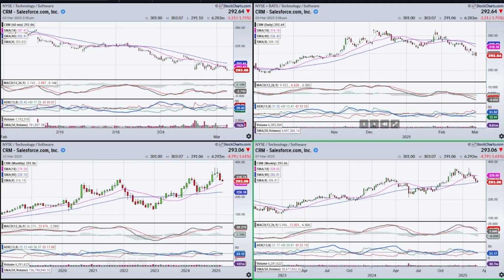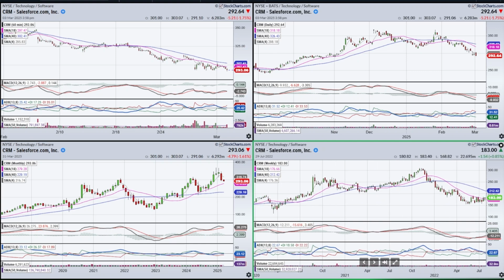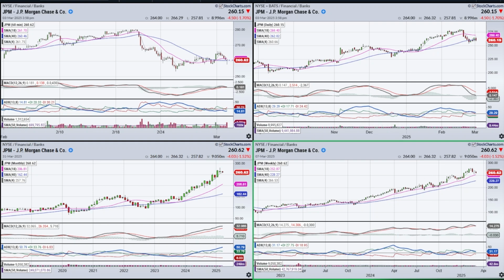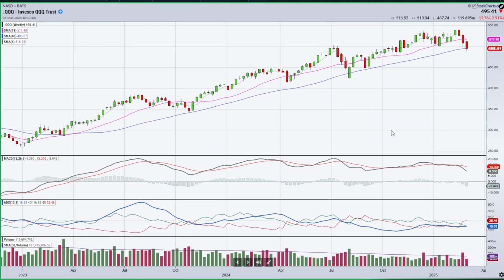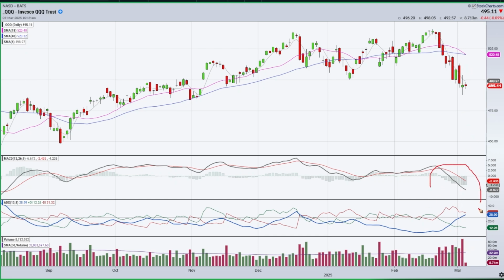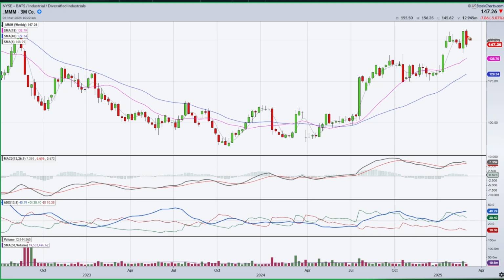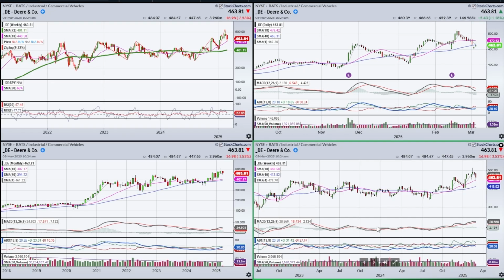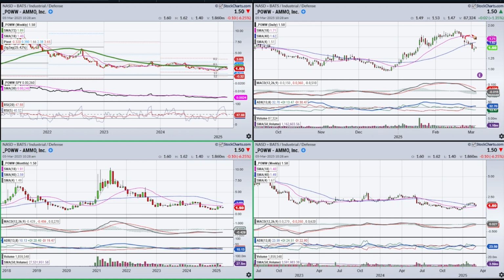Simple Approach to Transform Your Trading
Joe Rabil of Rabil Stock Research breaks down his trading strategy using multiple timeframes. He explains how to spot key patterns on higher timeframes and use lower timeframes for confirmation. Joe provides trading examples, including bearish setups, and analyzes the general market using the daily chart to predict the next major move. Finally, he reviews viewer-requested stock symbols for additional insights. Watch now to refine your technical analysis skills!

00:00 - Welcome
TRADING LESSON
01:06 - My Strategy with Your Trading Style
MARKET
10:02 - QQQ, IWM
REQUESTS
15:13 - MMM, ABT, LLY, AMZN, DE
19:53 - PDD, LI, NTES, POWW